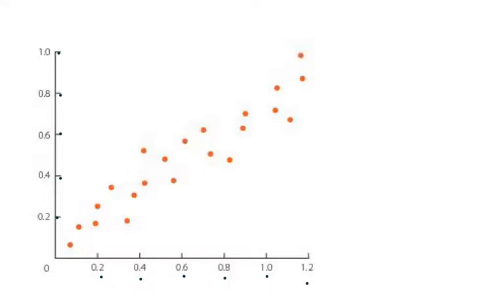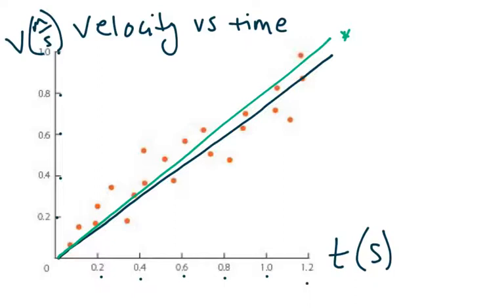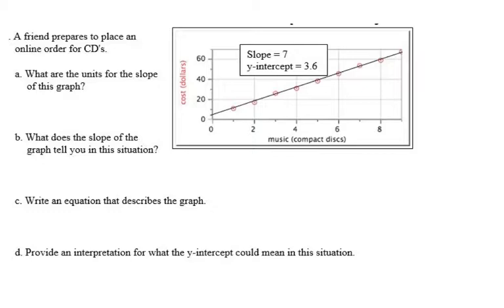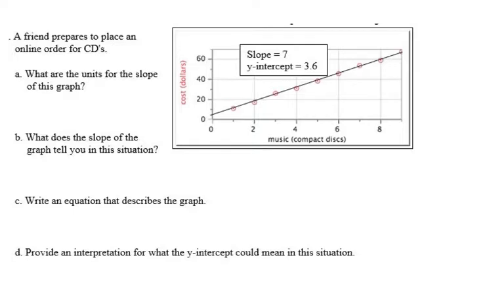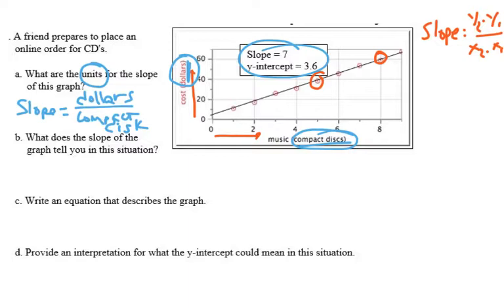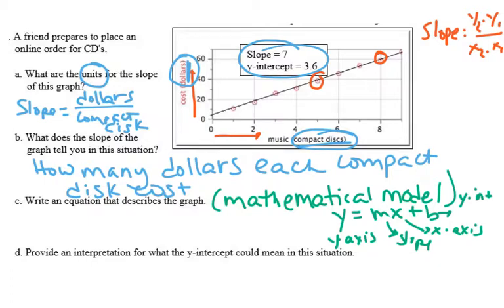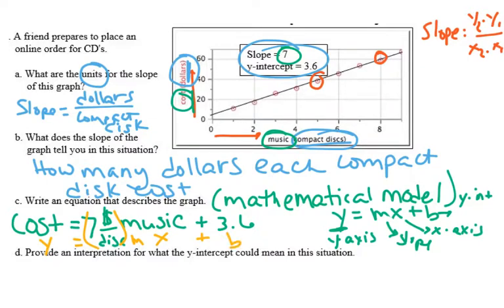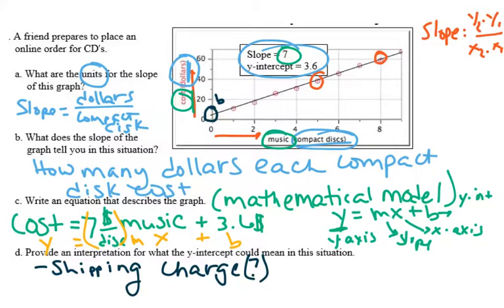Using Graphs In Physics